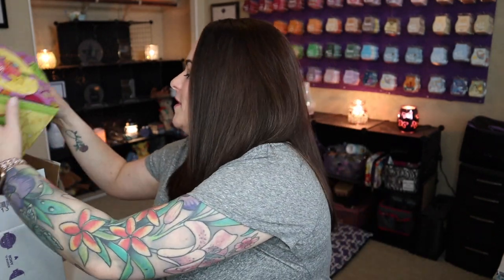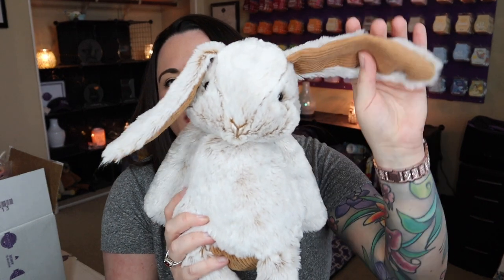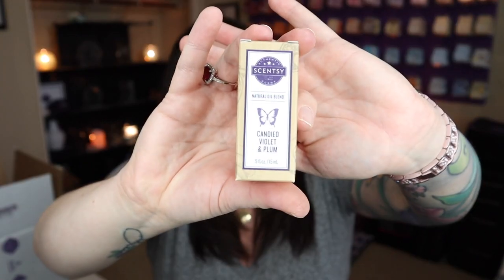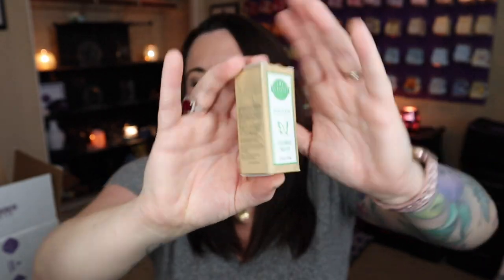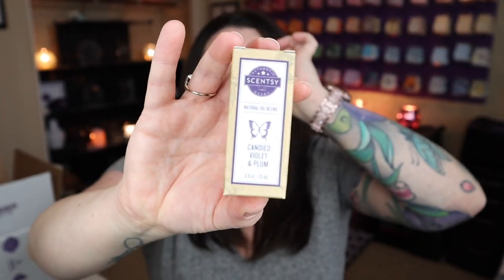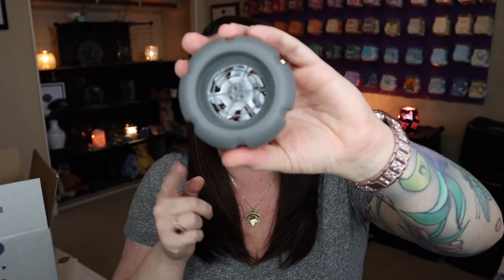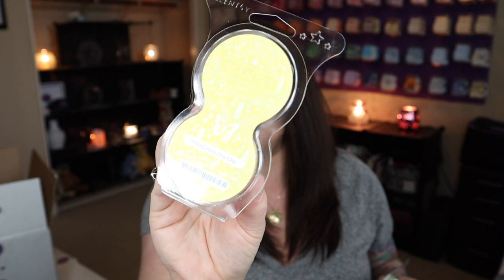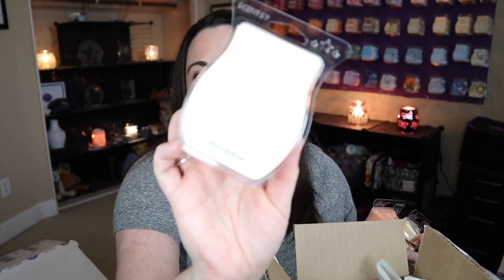February Haul | Part 2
Hey Friends!!
Let's dive into the rest of my order from the new Spring & Summer 2021 catalog!
What have you ordered or what do you have your eye on??